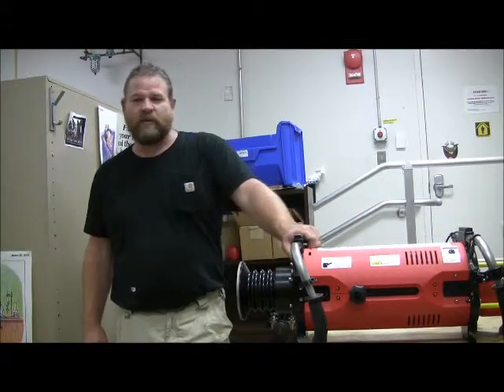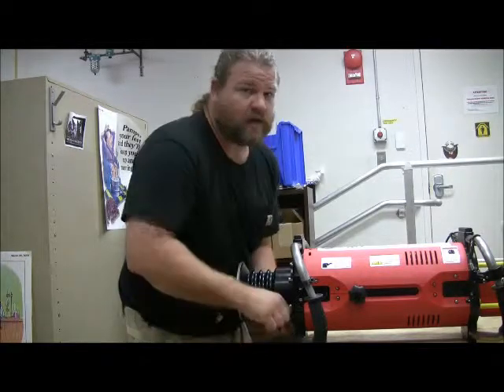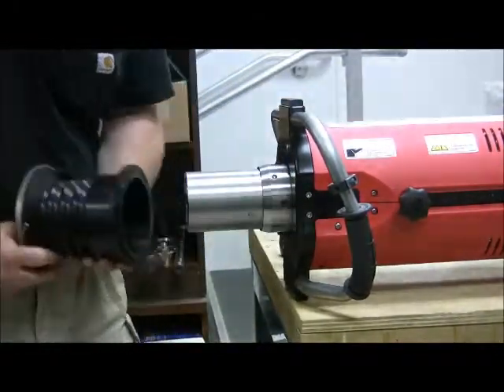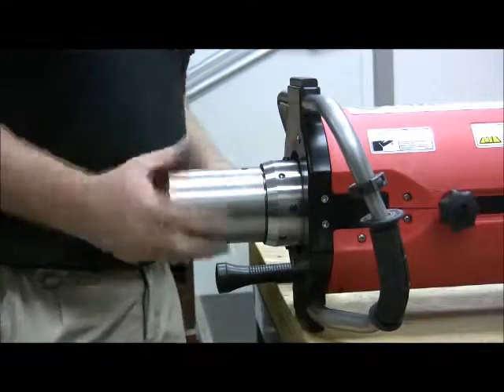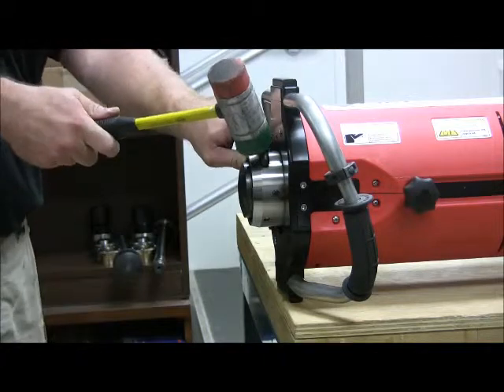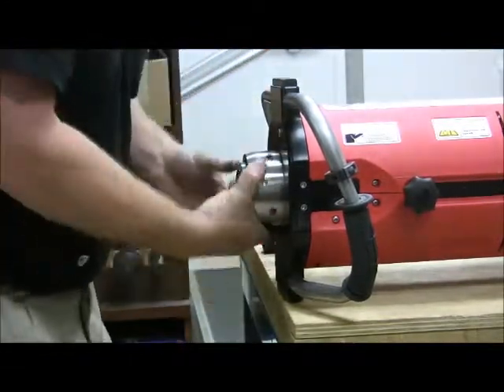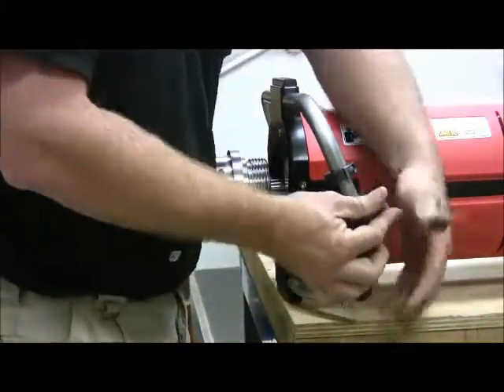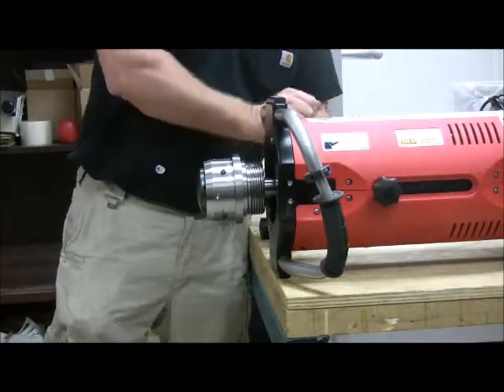CIRT Impactor Assembly Removal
This video shows the procedure for removal of the Impactor Assembly of Raytheon's Controlled Impact Rescue Tool (CIRT).  Find other related videos by searching Raytheon CIRT.